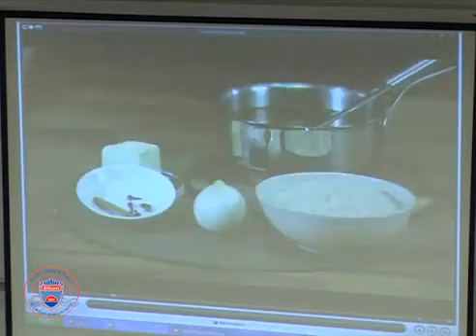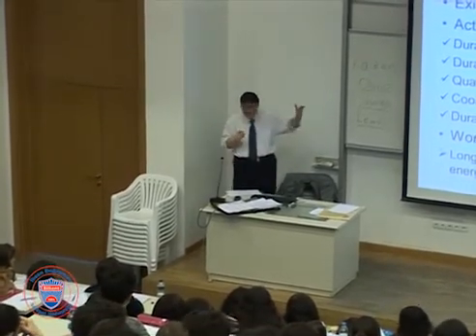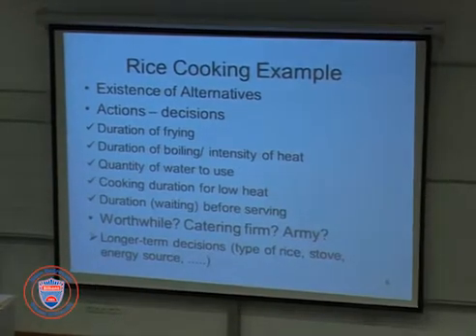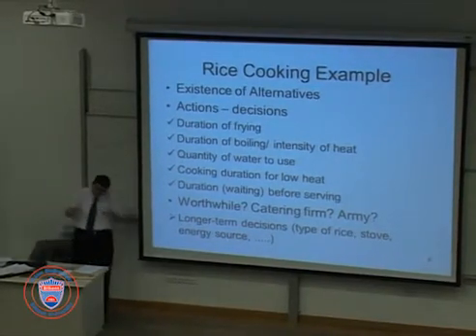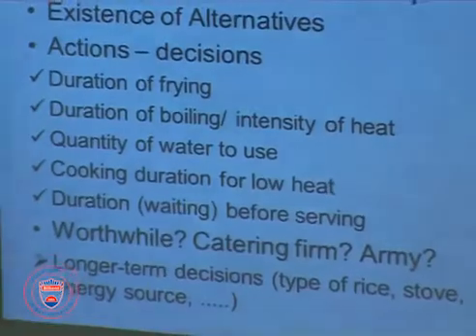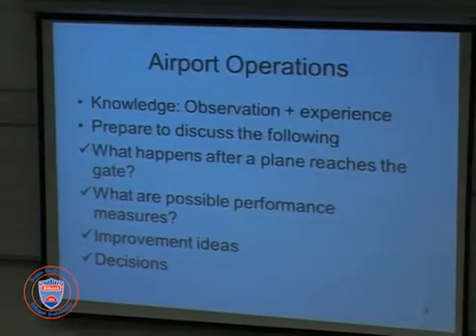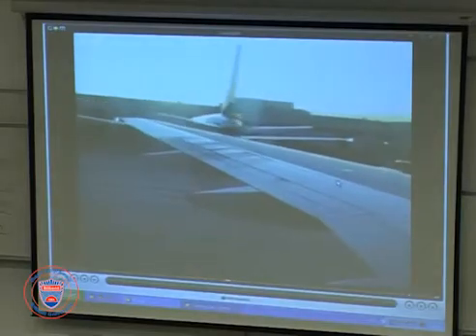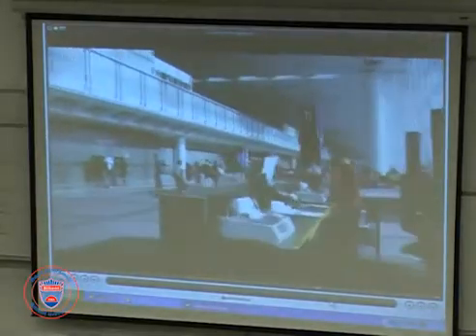IE-102 A Process Outlook for Industrial Engineering Lecture 04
Wrap-up previous week + Process examples: Service Systems.

 For each of the clips, observe the processes involved: 1) To understand operations considered; 2) To find out their relation; 3) To conceptualize possible related performance measures; 4) To propose ideas for improvement. Observation is a very useful complementary tool for understanding operations, the relations, and finally to initiate critical analysis for improvement.